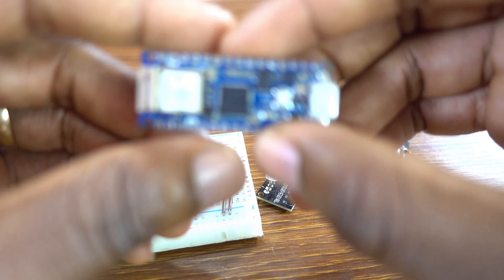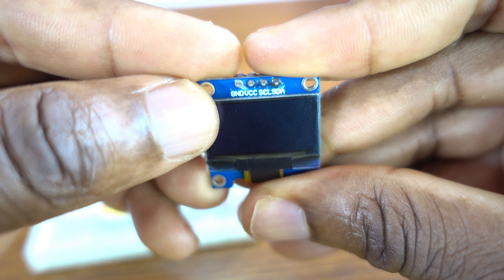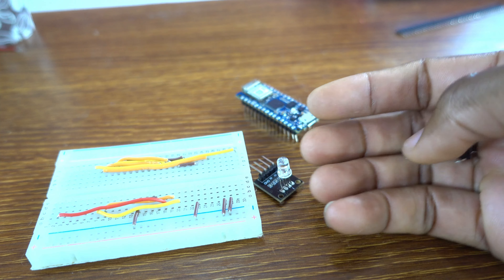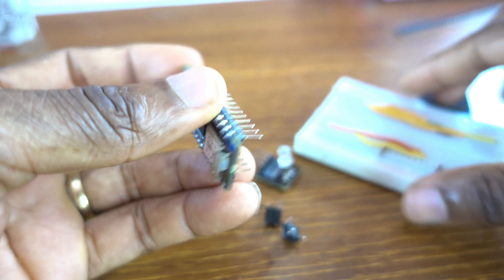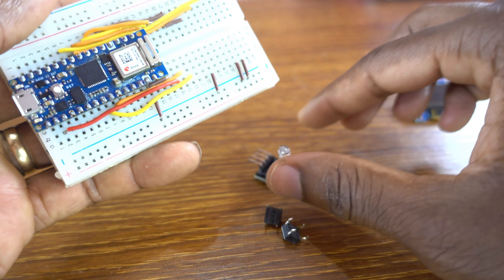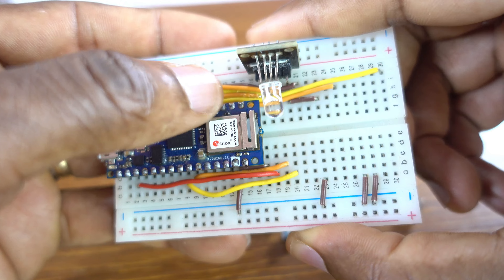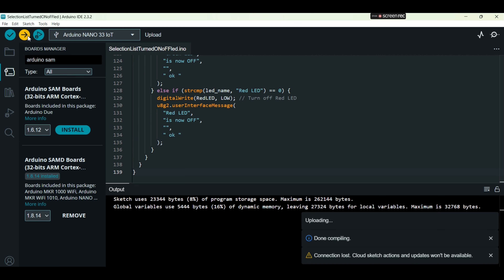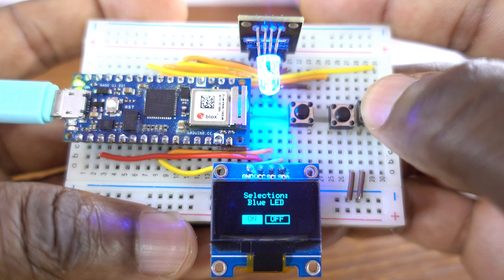Arduino OLED Display Project: Build a Selection List with This Tutorial!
Learn how to make  a Selection List project with arduino using OLED Screen

timeCodes

0:00 -Demo of the project
1:10 -electronic omponents used
02:08 -Connecting Arduino Nano 33 IoT on the board
03:11 -Connecting an RGB LED Module to the Arduino Nano 33 IoT
03:46 -Connecting OLED Display to Arduino Nano 33 IoT
04:09 -Connecting Pushbutton to Arduino Nano 33 IoT
05:40 -Circuit diagram
05:45 -Arduino Code
7:01 -Testing the project

Learn how to create a selection list project with Arduino using an OLED screen with this step-by-step tutorial! In this video, you will discover how to set up the project, write the code, and display a selection list on the OLED screen. Whether you're a beginner or an experienced Arduino enthusiast, this tutorial will guide you through the process. Watch now and start building your own selection list project with Arduino and OLED screen today!